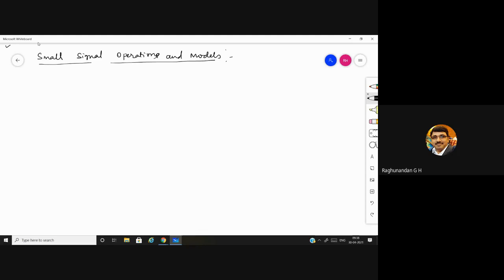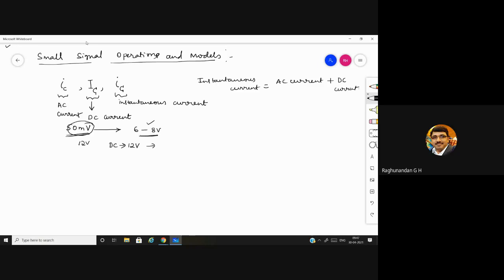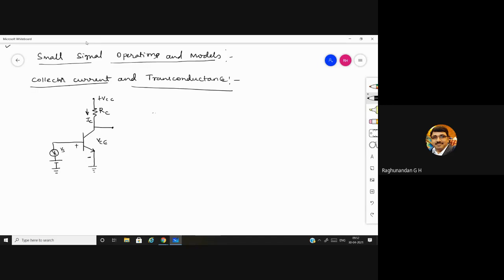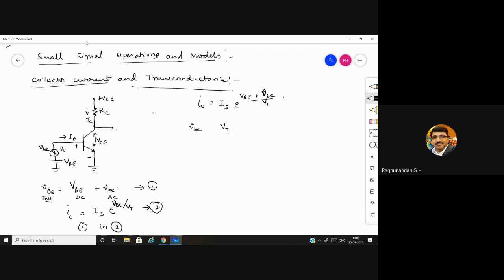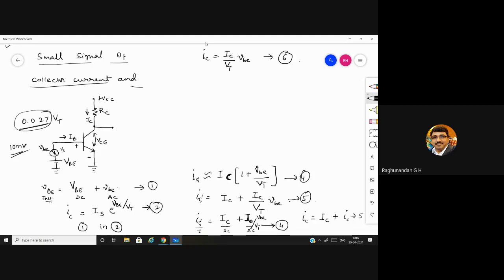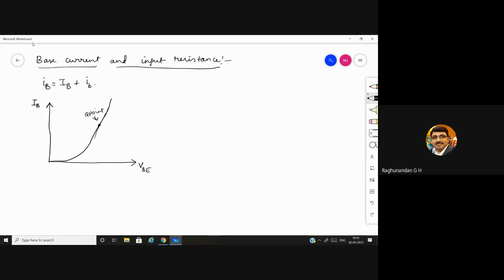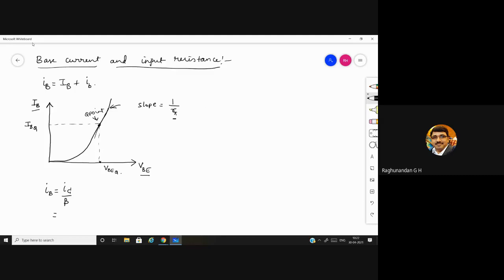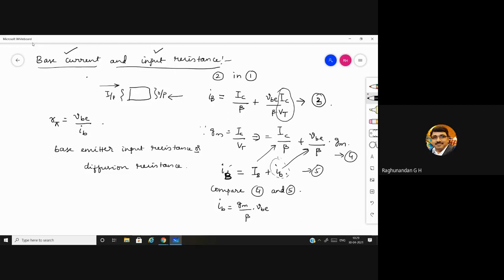Analog Circuits_Class-9_ By Prof.Raghunandan G H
Small signal operation of BJT are discussed